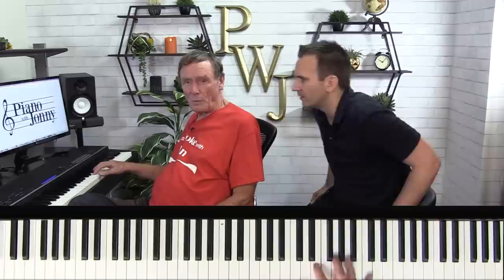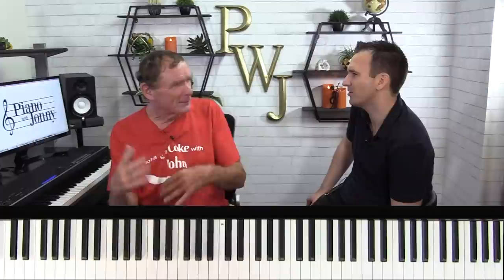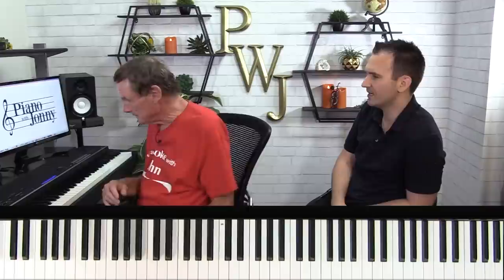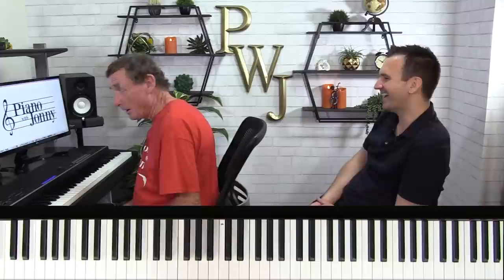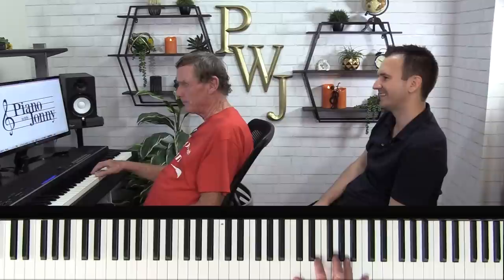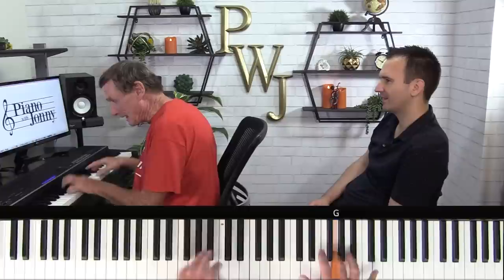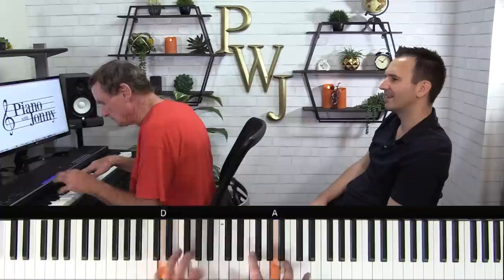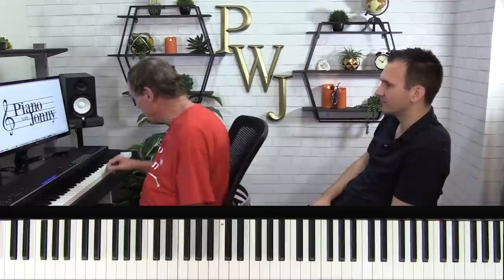Ragtime Piano Legend Johnny Hodges Reveals Piano Secrets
We got Johnny Hodges, former Disneyland Main Street Ragtime Pianist and my former teacher, here in the studio for exclusive interview where he shares insights from his over 50-year career as a professional musician plus tons of practice tips, tricks, and tools for piano students to take their playing to the next level.

In this interview, you'll learn:

- Triplet Rolls used in Ragtime
- Forward Rag Roll
- Reverse Rag Roll
- Wolf Whistle
- Ornaments

In the full-length interview and piano lesson, Johnny shares more highlights from his career and a wealth of practical guidance for students looking to improve their piano playing.

Happy practicing!
Jonny May